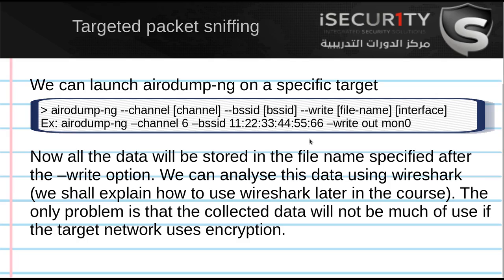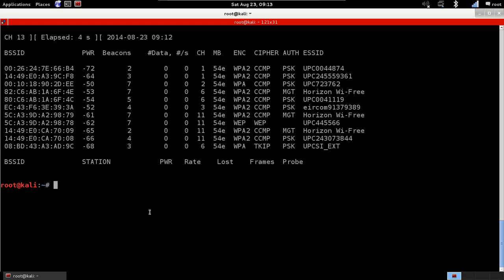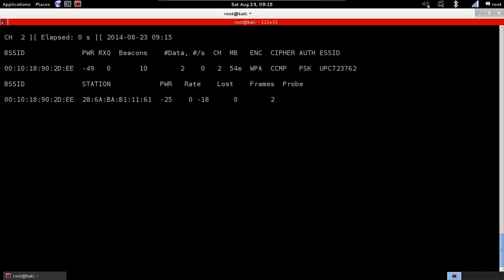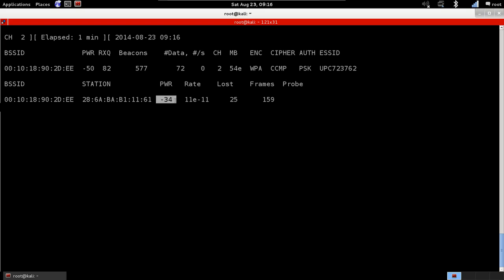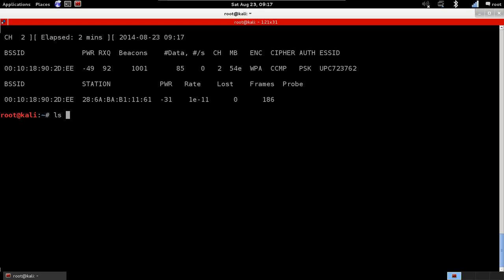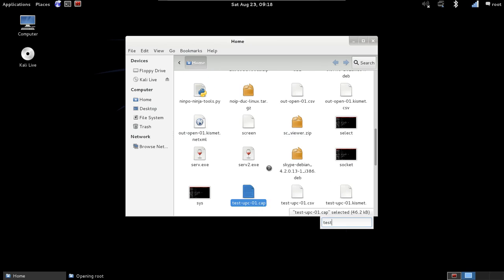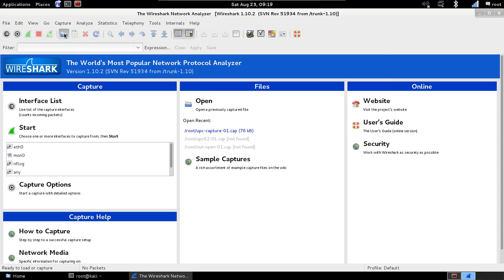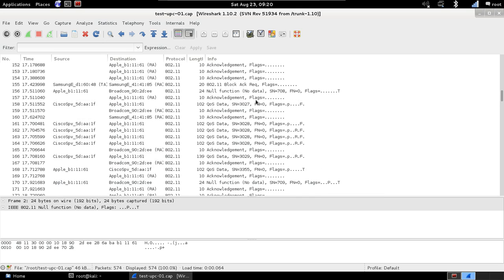06 Targeted Sniffing